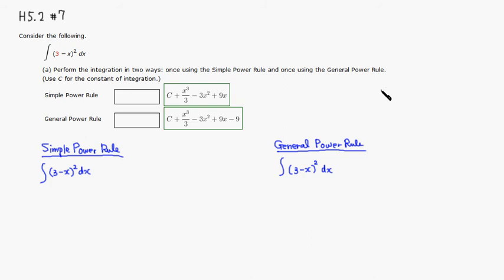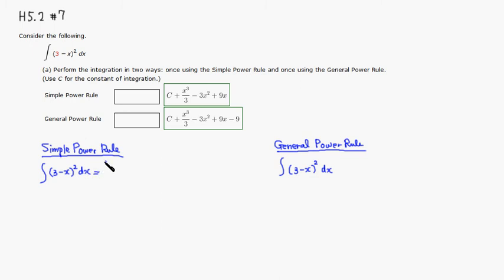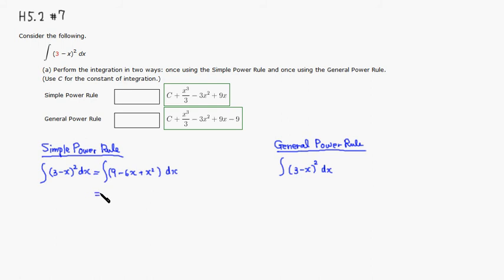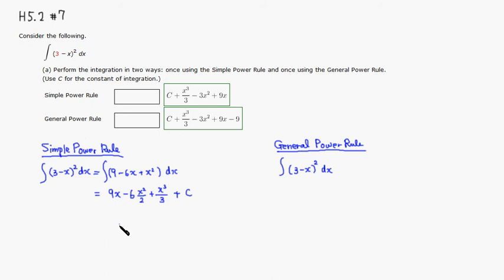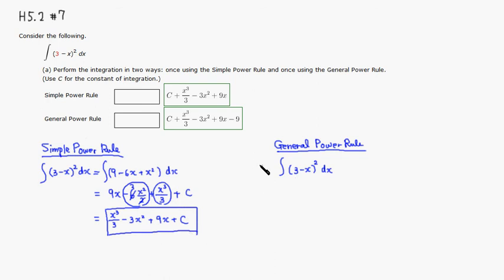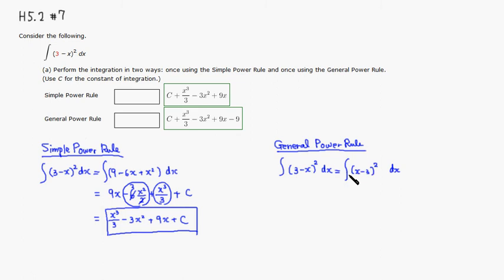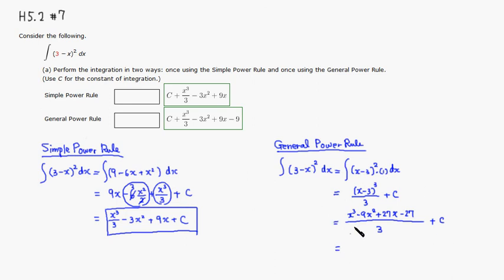m109 h5 2 7a f2012